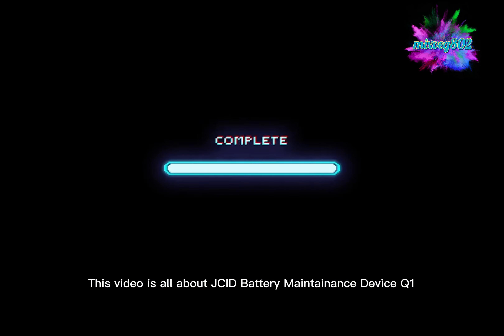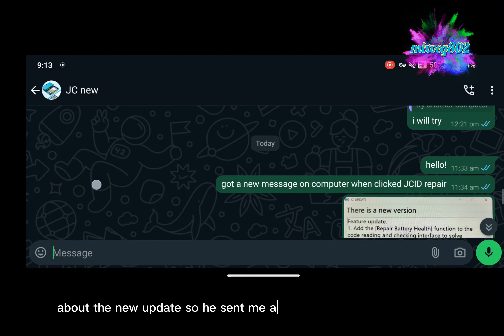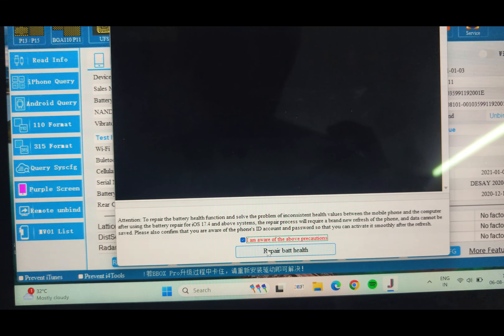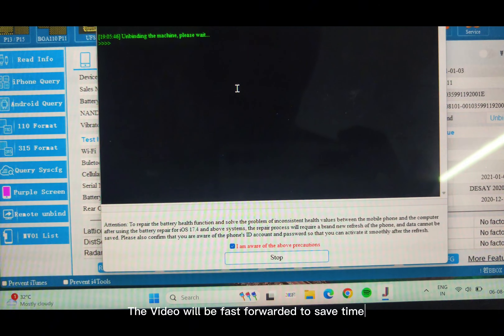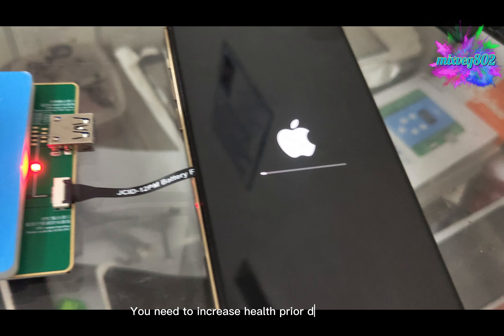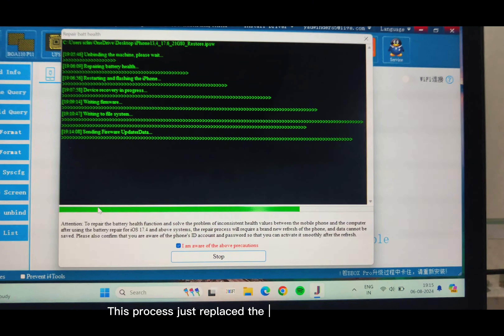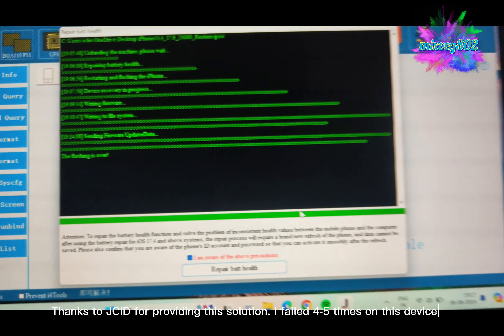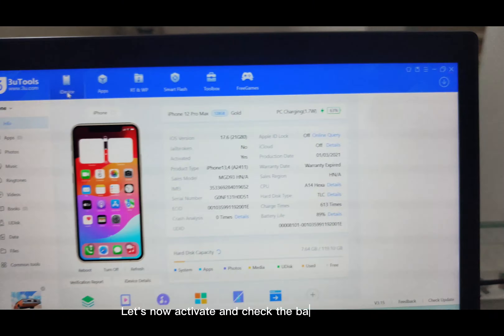JCID Q1 Update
This video is all about iPhone battery update fails who try to repair battery using JCID Q1 and further repair battery health with 3utools. Would like to thank @jcidtech for all support and adding own function to JCID Repair programme. If you want full video or any help do let me know in comments.